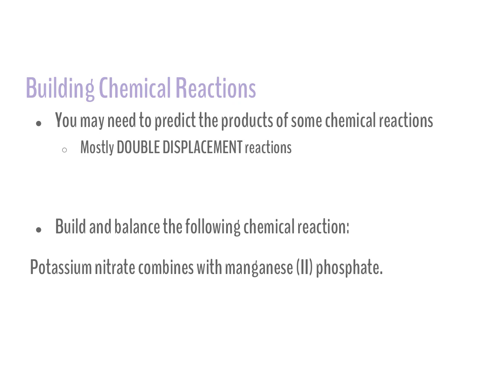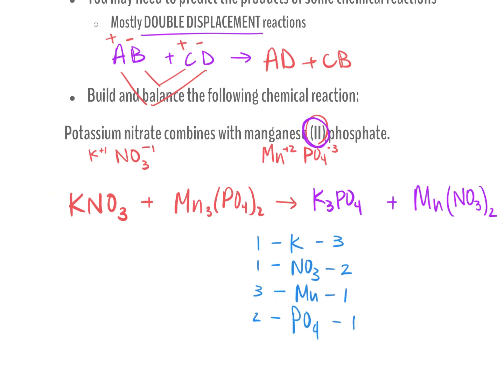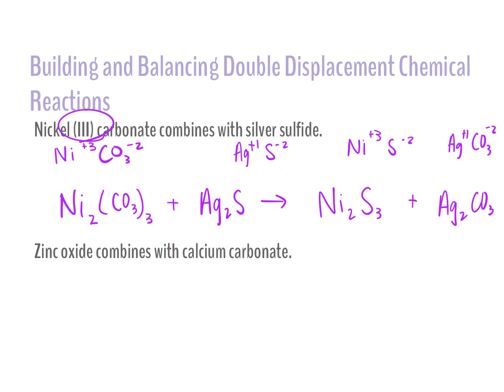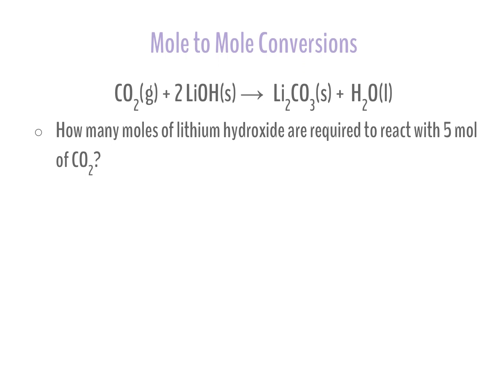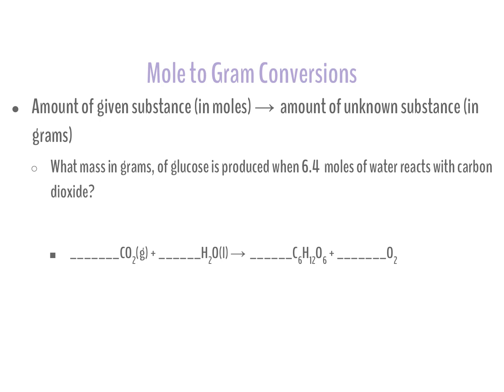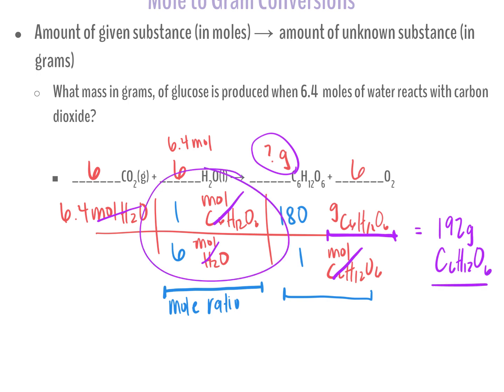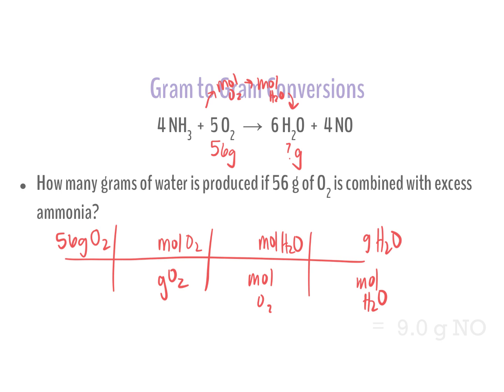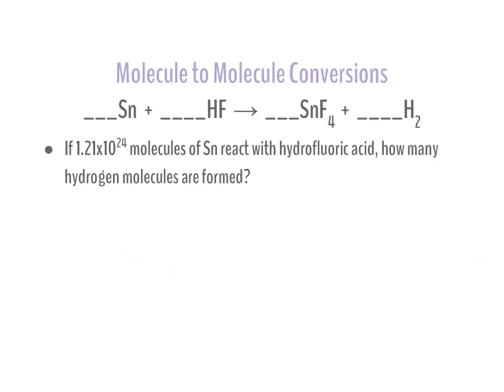Hon Chem Stoichiometry Conversions 11.1.23